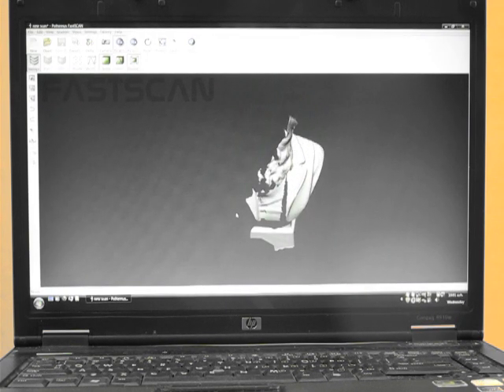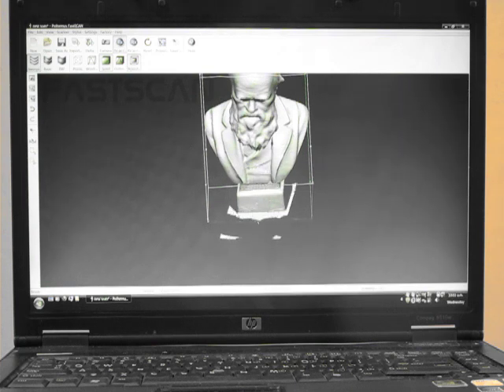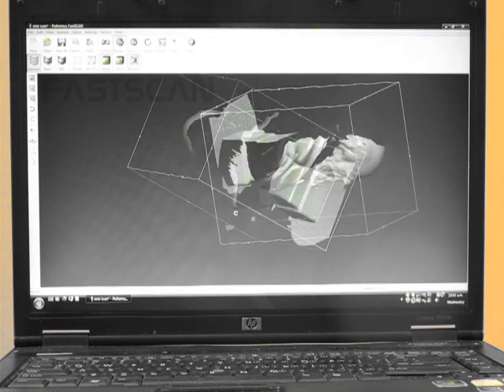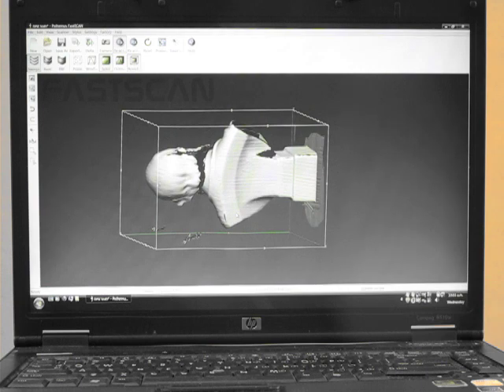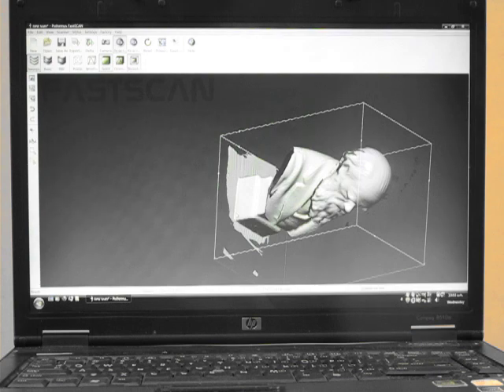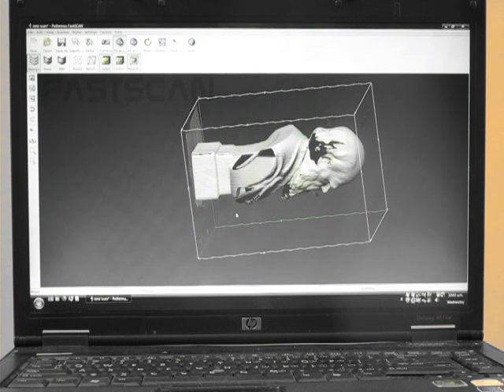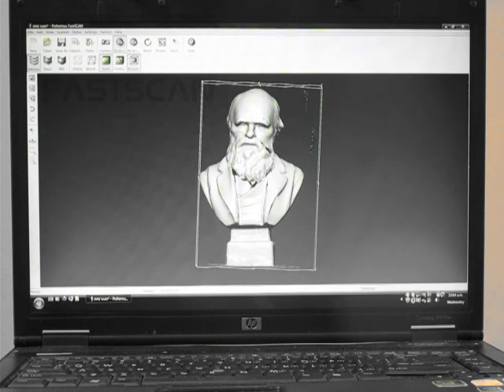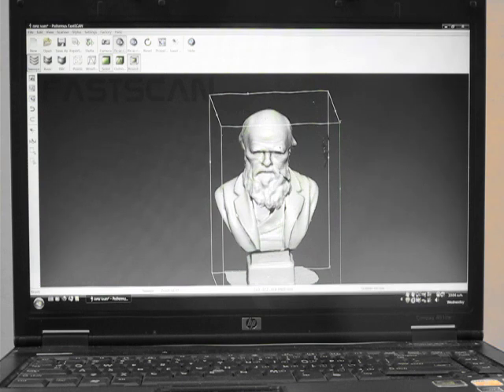3D scanning and rapid prototyping robot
This video shows one of the Powerhouse Museums objects, a bust of Charles Darwin, after being scanned for the Face Two Face installation as part of the Ultimo Science Festival. The 3D surface information of the bust has been collected by a FastSCAN laser scanner, which uses a laser line, camera and tracking system to build up the image displayed onscreen in real-time. The 3D model is then imported into a CAM (Computer Aided Machining) package. The Nachi Robot then uses this data to machine, in around 20 minute, a model of the bust into a block of blue styrofoam.